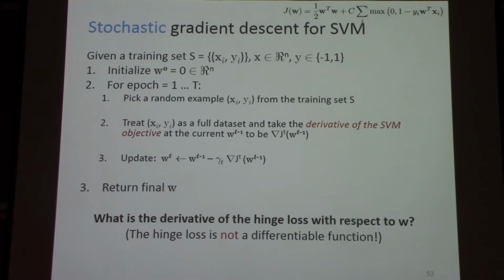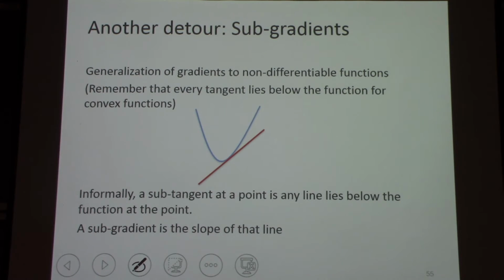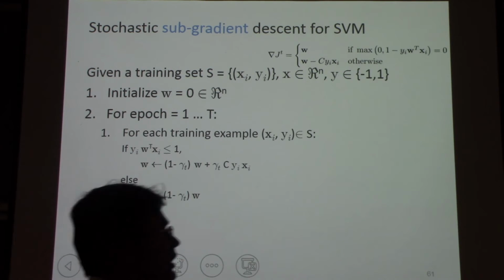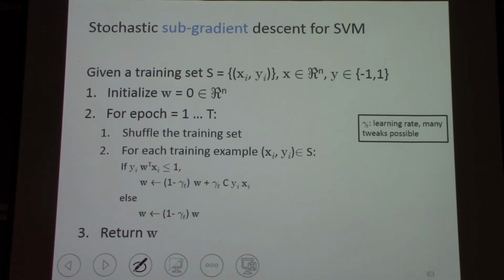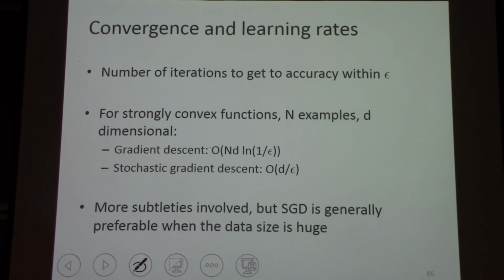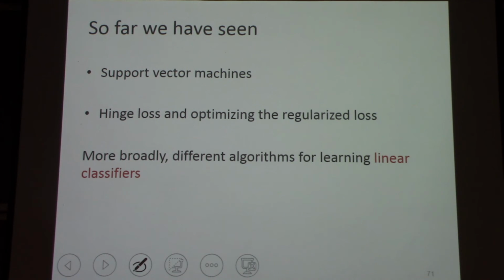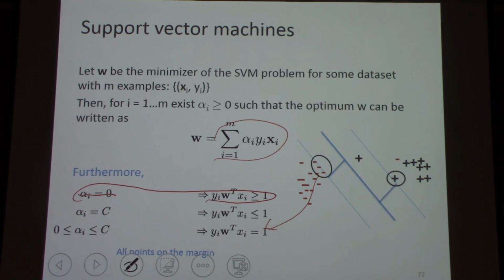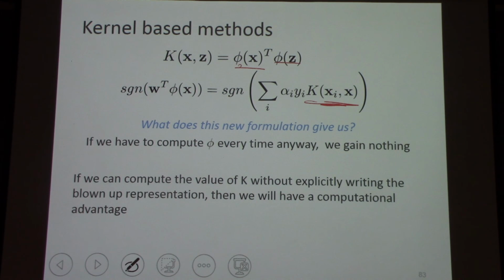Machine Learning (Fall 2015) Lecture 20